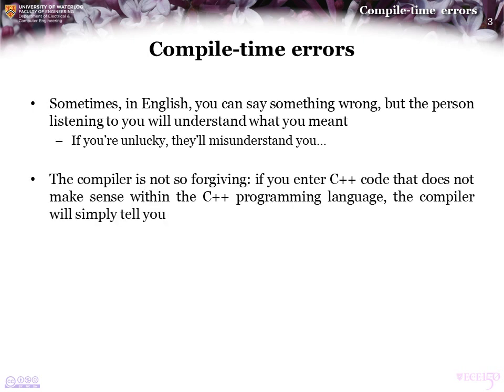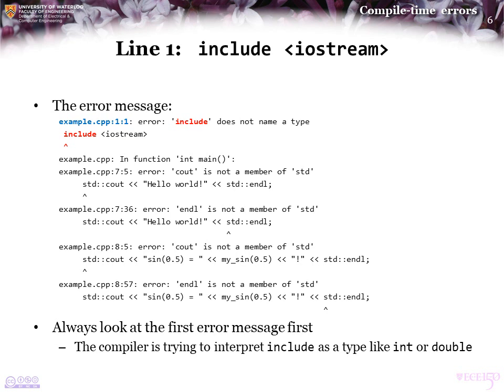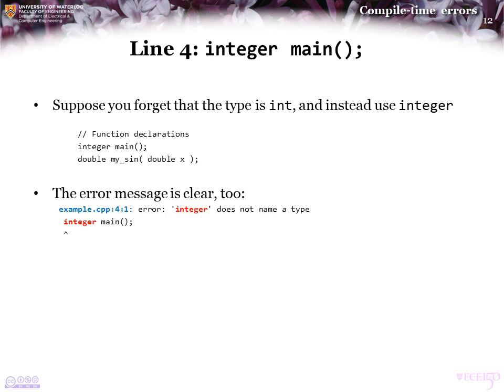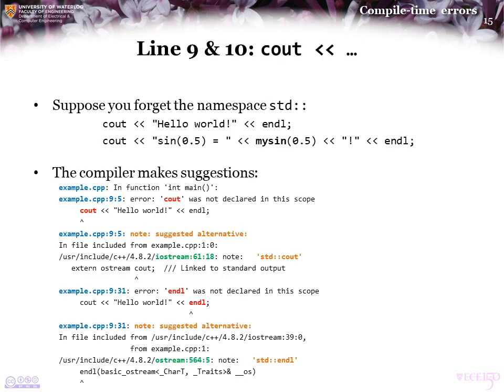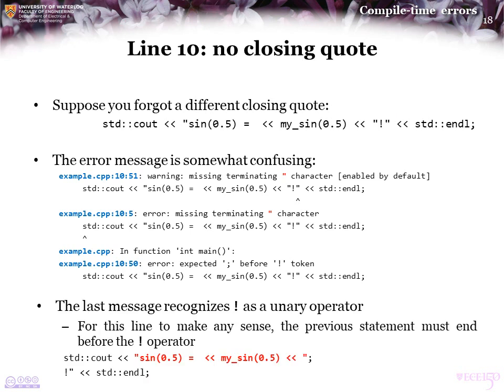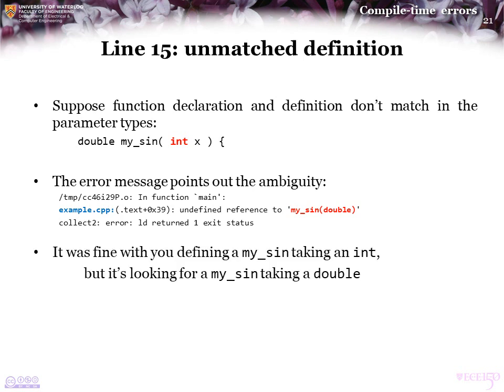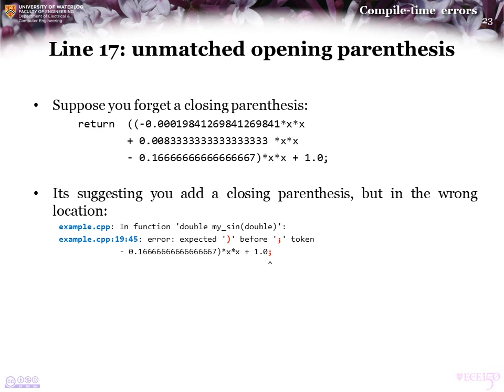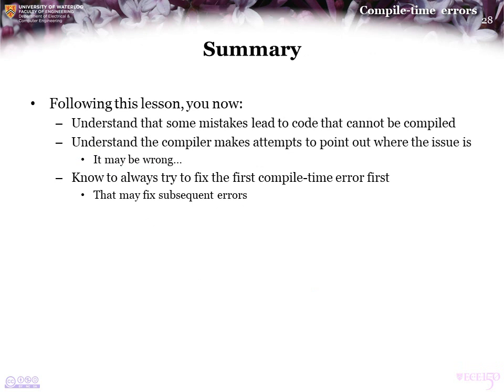1.18b Compiler errors